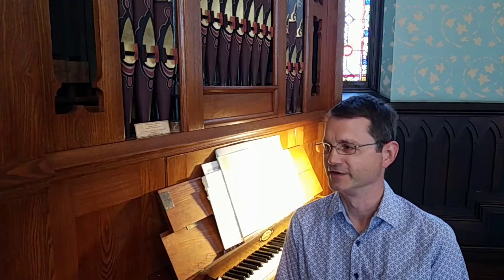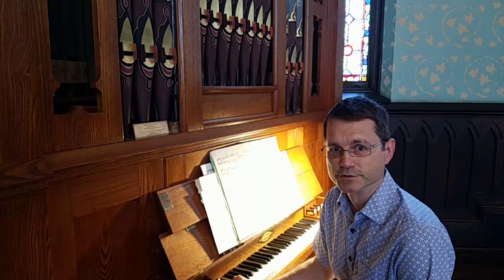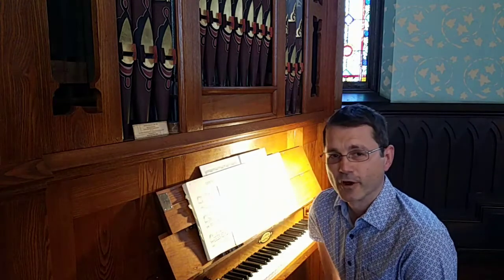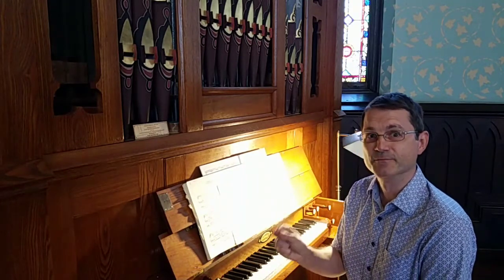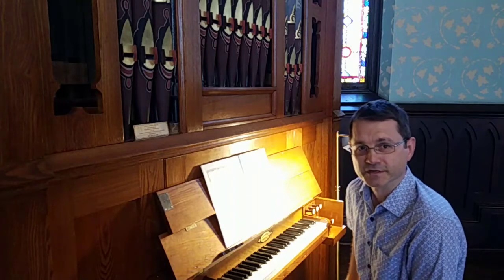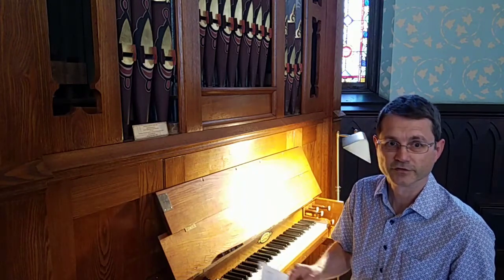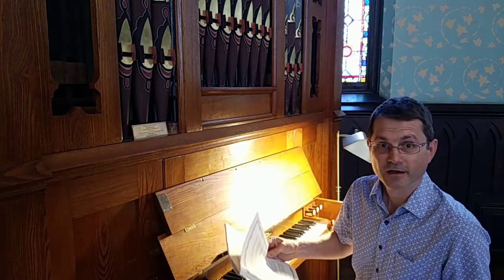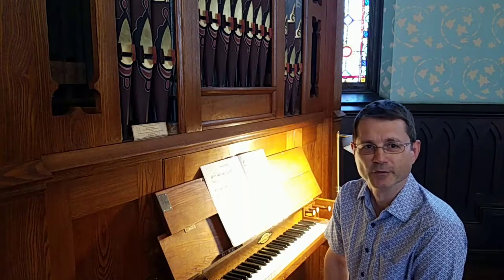June 11, 2020 Mid-Day Organ Concert by Robert Nicholls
Robert Nicholls offers a mid-day organ concert from the Sanctuary of First Presbyterian church. Robert plays on the historic Giesecke organ.